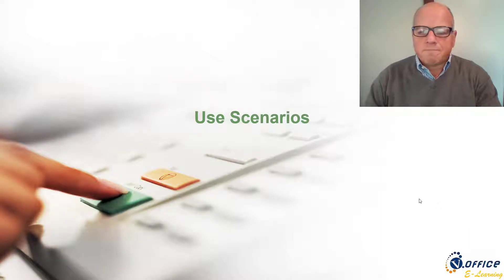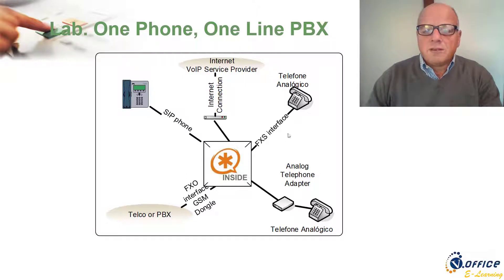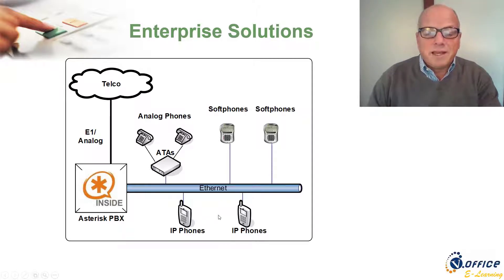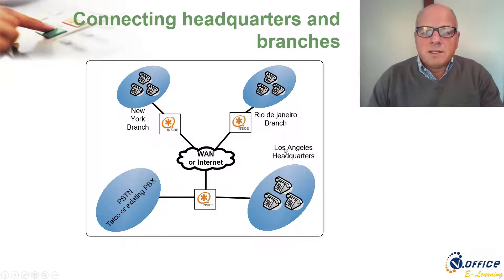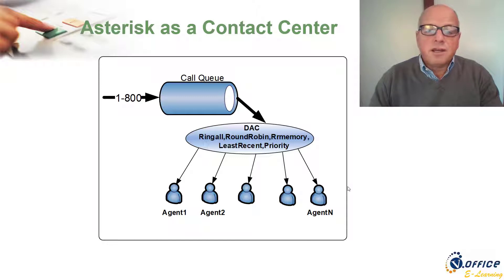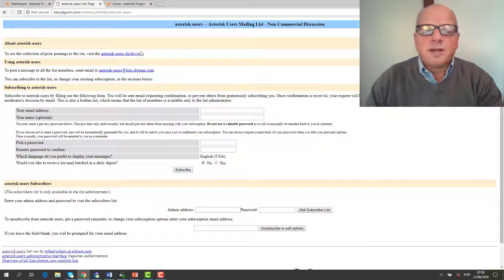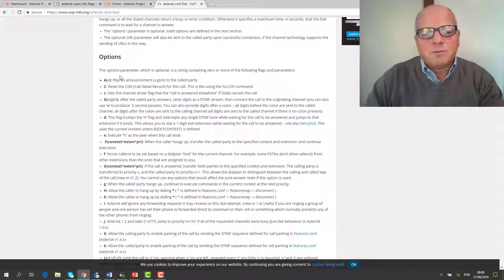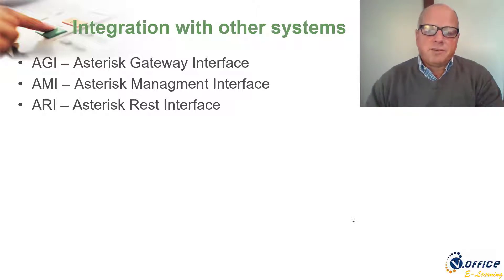Complete Asterisk Training - Free Chapter, Usage Cases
This training is part of the Complete Asterisk Training.

Trainings available in VoIP School

SIP training for Professionals (Former Understanding and Troubleshooting SIP)